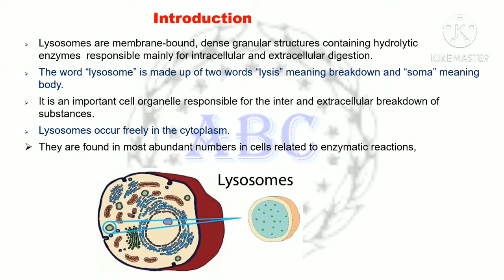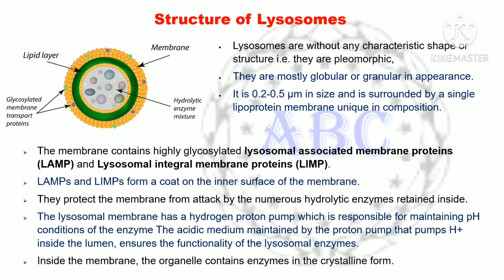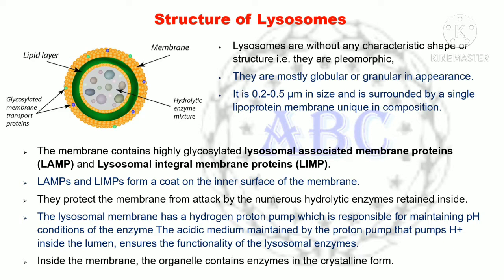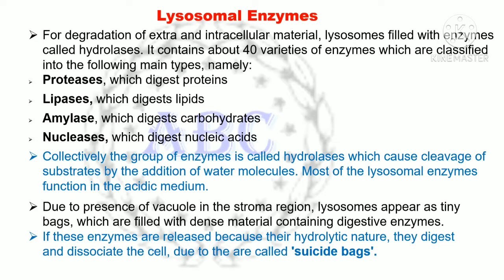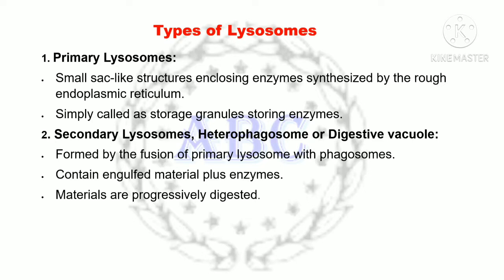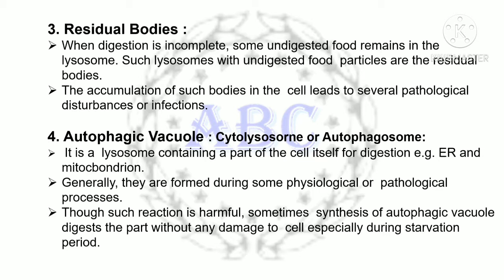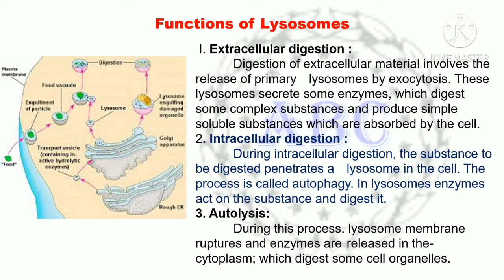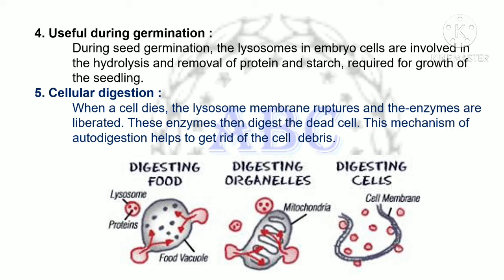Lysosomes: A Cell Organelle / Dr. Alka Inamdr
A lysosome is a membrane-bound organelle found in plants and animal cells. They are spherical vesicles that contain hydrolytic enzymes that can break down many kinds of biomolecules. A lysosome has a specific composition, of both its membrane proteins, and its lumenal proteins. The most remarkable morphological characteristic of lysosome is its polymorphism, particularly regarding the size of the particle and the irregularities in its internal structure. The polymorphism is the result of the association of different forms or types of lysosomes. Lysosomes contain a variety of enzymes, enabling the cell to break down various biomolecules it engulfs, including peptides, nucleic acids, carbohydrates, and lipids (lysosomal lipase). The enzymes responsible for this hydrolysis require an acidic environment for optimal activity.